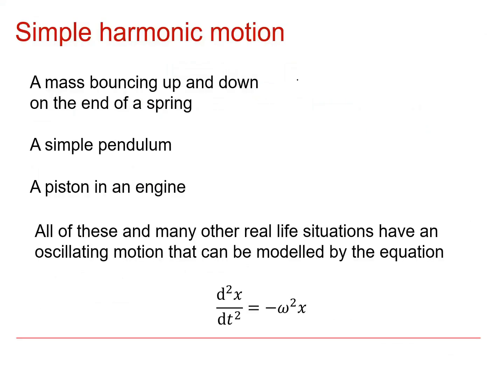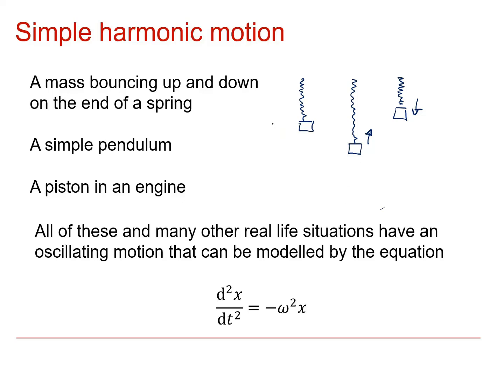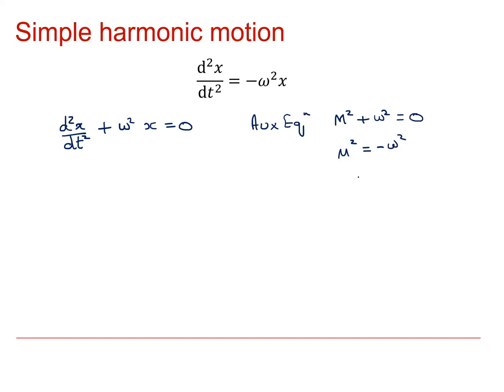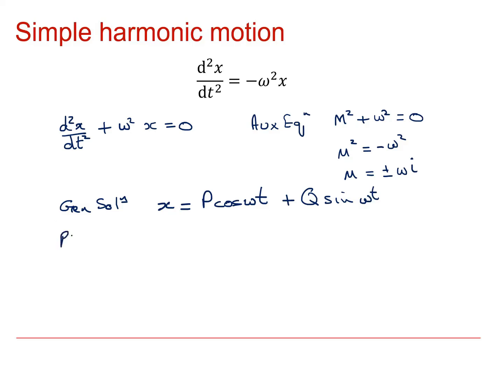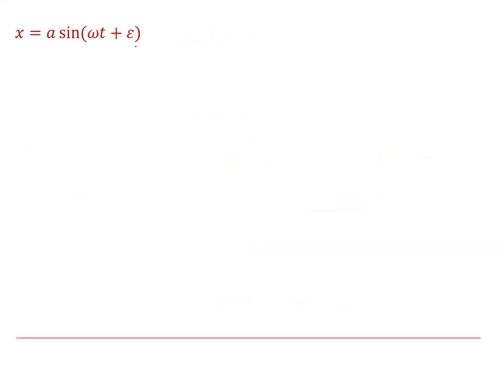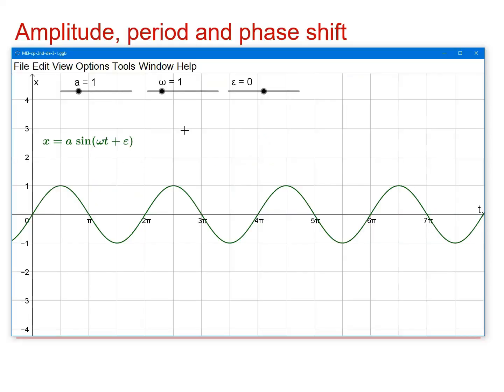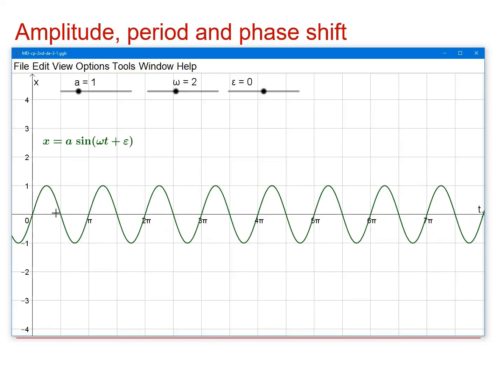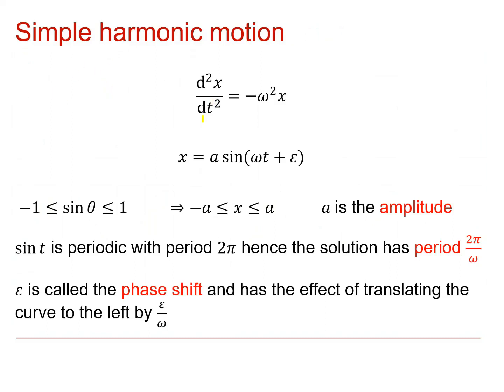OCR Pure Core: Second order differential equations 3-1